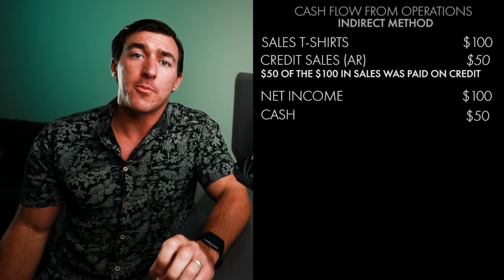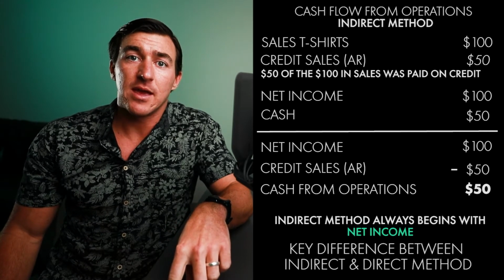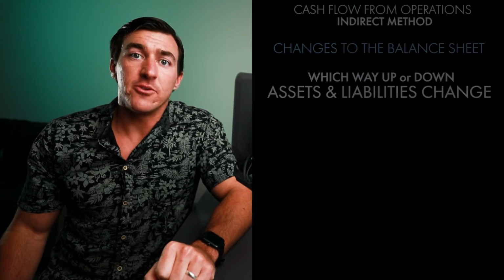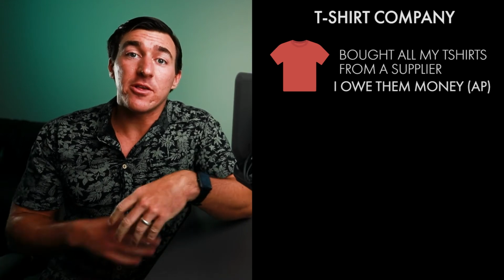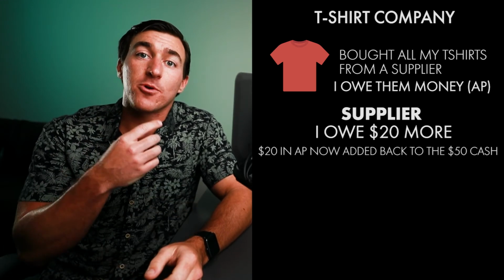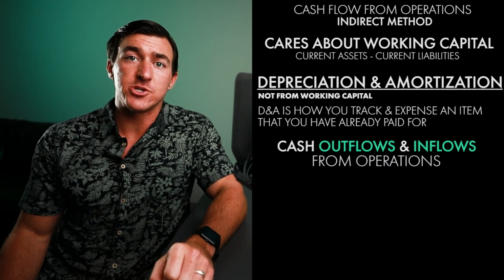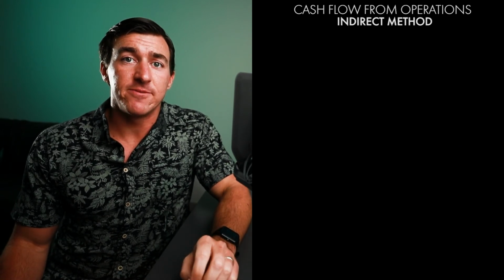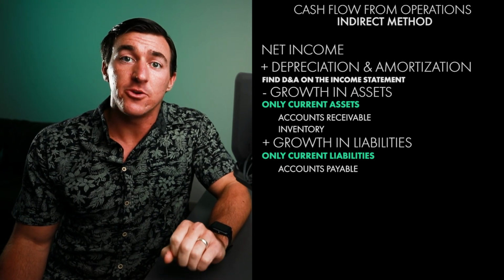4.2) Cash From Operations | INDIRECT METHOD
In this video we will talk about the most commonly used method, the Indirect Method to find Cash Flow from Operations. This is where we add back non cash expenses.